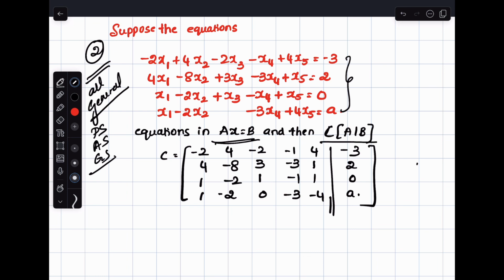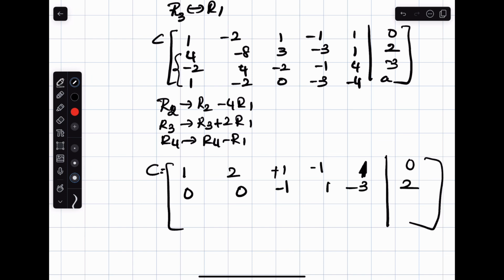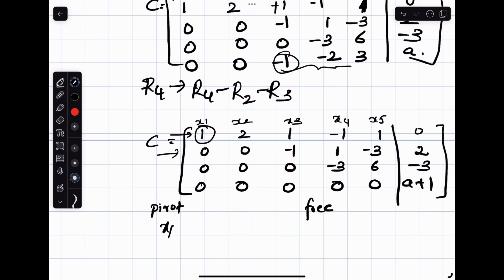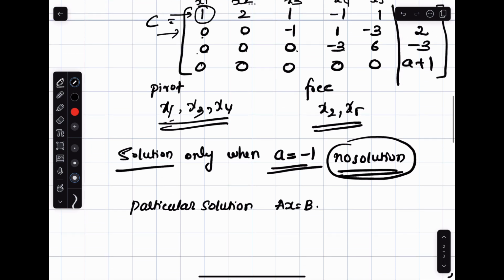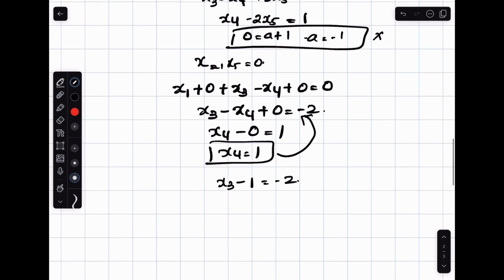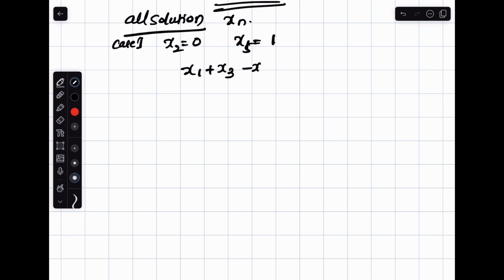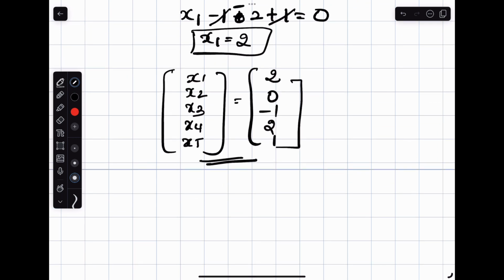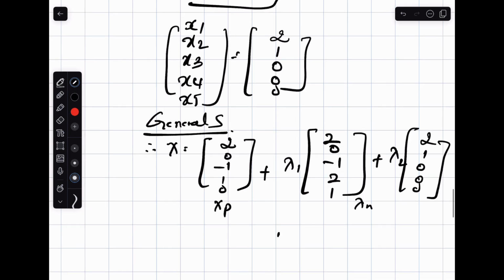Mathematics for Machine Learning | General Solutions Problem-2 | 18AI56 | Engineering Studies |VTU